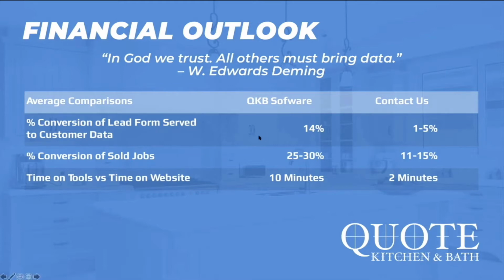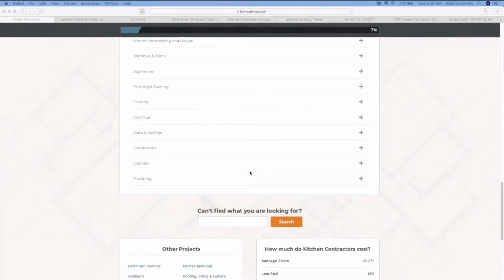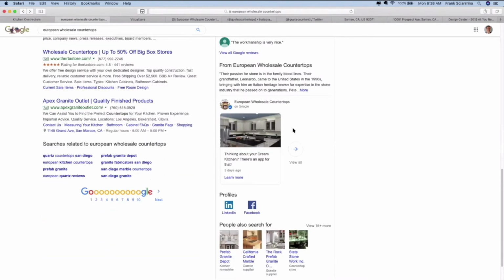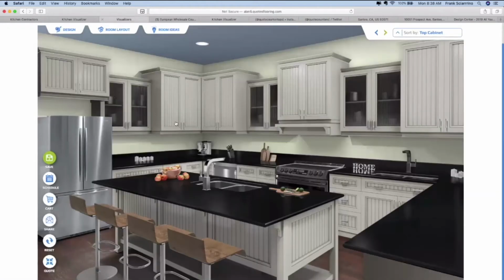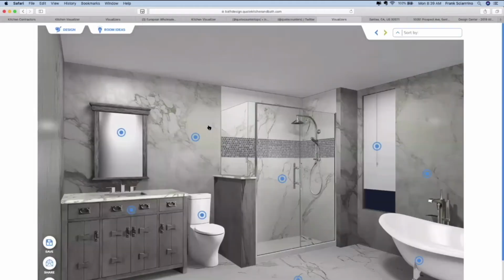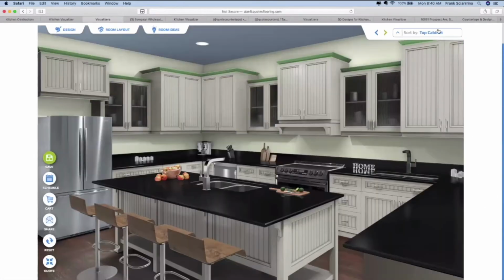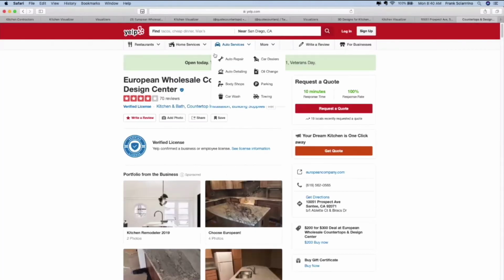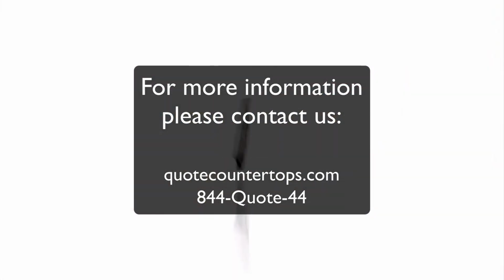Shorter Quote Digital Marketing Tutorial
Quote Countertops Tutorial: Digital Marketing Tutorial. Where to strategically place the kitchen visualizer, bathroom visualizer, and quoting tool across Google My Business, Houzz, Yelp, Yellow Pages, Instagram, Facebook, Pinterest, and Twitter.